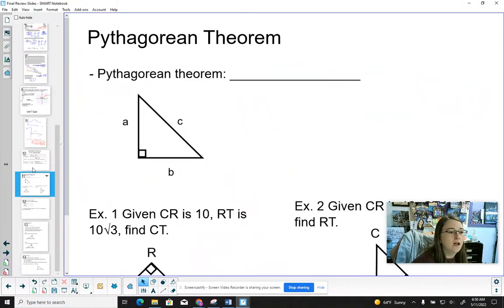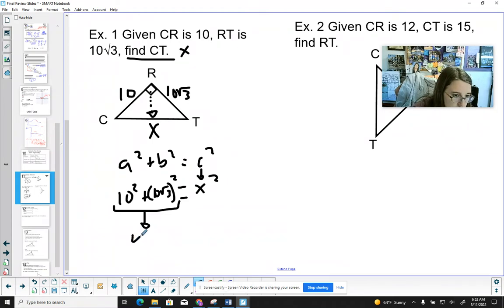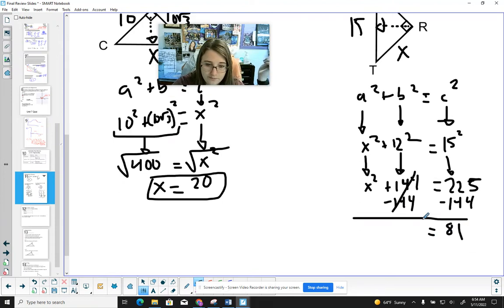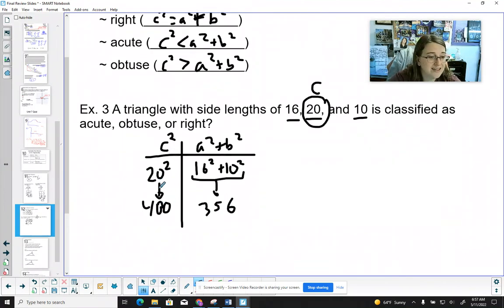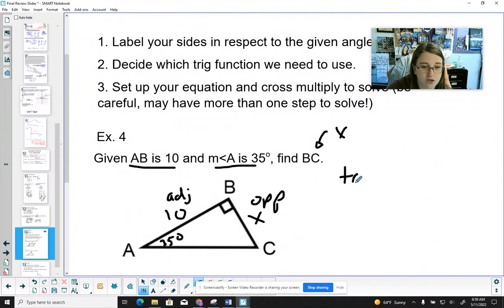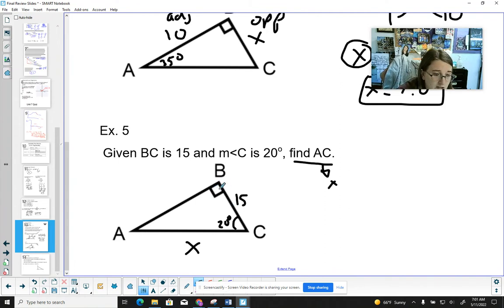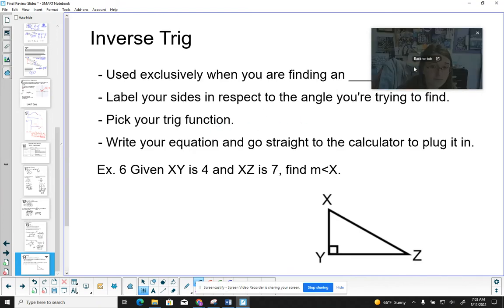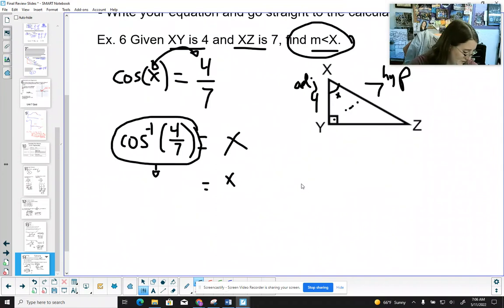Unit 8 Final Review Edpuzzle